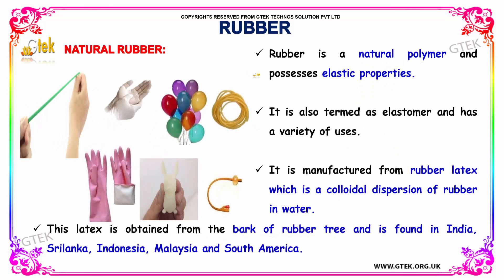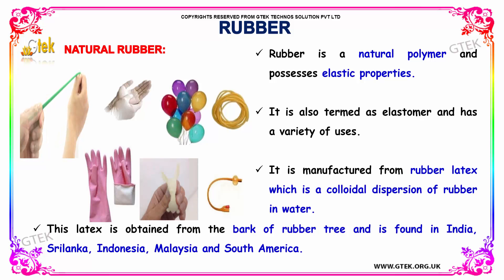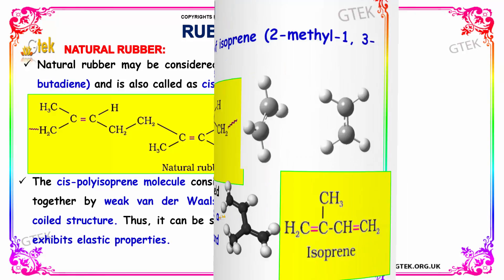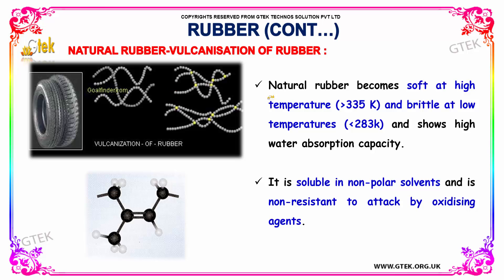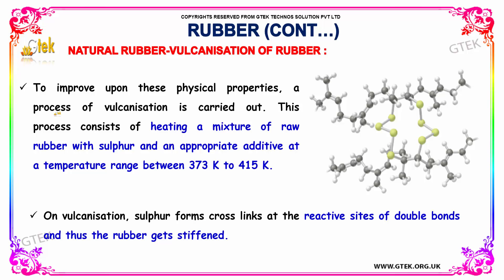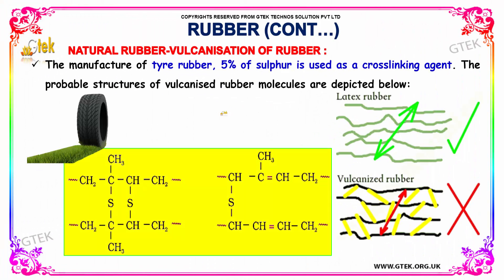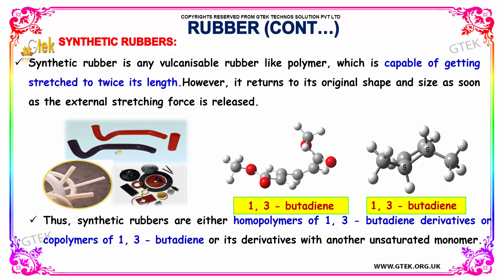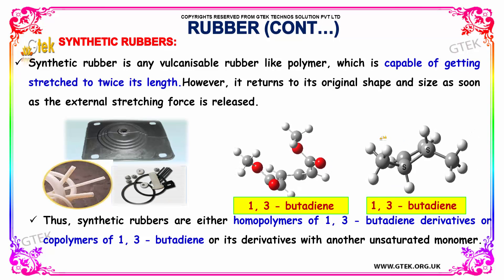rubber chemistry in action class 12 chemistry subject notes lectures cbse iitjee neet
rubber chemistry in action Top most best online video lectures preparations notes for class 12 chemistry CBSE IIT-JEE NEET exam +2/12thstd standard intermediate PUC college exams preparations tips and tricks all questions with solutions

rubber
rubber and plastic technology
a rubber cover for a wheel
rubber band tricks
rubber density
rubber dam isolation
rubber elasticity
Rubber Compounding Chemistry and Applications
rubber chemicals manufacturers
Coagulation of rubber
What is the rubber?
Where does all the rubber come from?
How do you make synthetic rubber?
What is vulcanized rubber made of?
rubber chemical formula
natural rubber structure
natural rubber vs synthetic rubber
synthetic rubber chemical formula
types of rubber and their uses
elements in rubber
Silicone Rubber Chemistry And Properties

Pre-primary
Primary
Middle/ upper-primary
Senior secondary
inter college